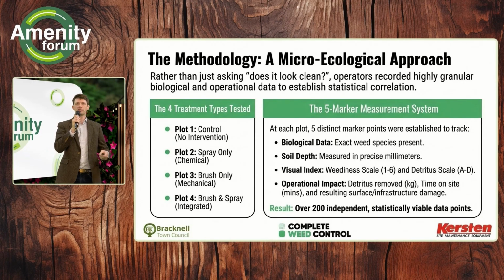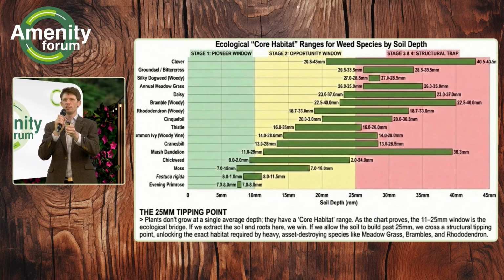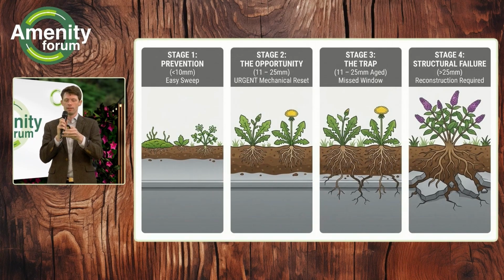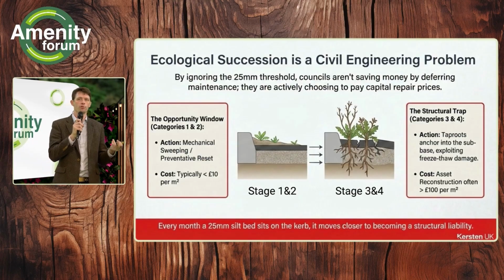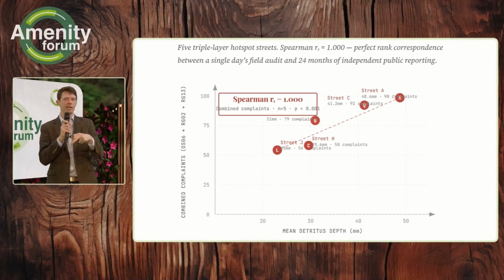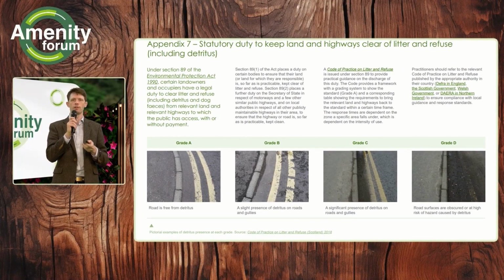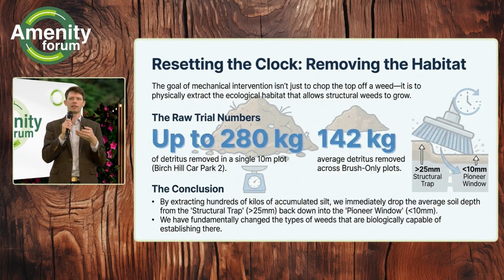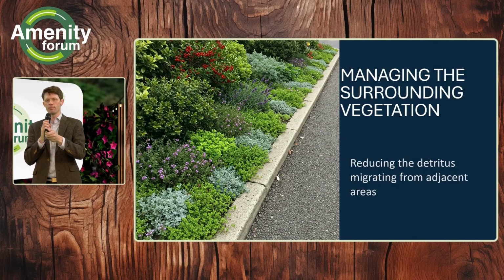Integrated Weed Management (IWM) for UK Councils: The Bracknell Trial Results | Sean Faulkner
As UK Local Authorities transition away from glyphosate, many are facing a crisis of failing pavements, blocked gullies, and skyrocketing pothole repair costs. In this Amenity Forum presentation, Sean Faulkner (Kersten UK) reveals the groundbreaking data from the Bracknell Town Council Integrated Weed Management (IWM) trials. (As presented at the recent Amenity forum updating event 14th May 2026).

Thanks to The Amenity Forum and Purple Monster for the footage.

The data proves that municipal weed control is no longer just cosmetic horticulture; it is a fundamental civil engineering and asset protection issue. Discover why the "25mm detritus tipping point" is destroying UK roads, and how preventative mechanical sweeping can save councils millions in reactive highway maintenance.

🔍 What you will learn in this presentation:
• The Pavement Ecological Succession framework: How soil depth dictates the exact species of weeds that destroy hard surfaces.
• The 25mm Tipping Point: Why allowing detritus to build past 25mm guarantees structural freeze-thaw damage (potholes).
• The Budget Silo Trap: Why reactive weed control costs up to £100/m² compared to preventative mechanical sweeping at £10/m².
• The 15-Minute Diagnostic "Kick Test": A simple protocol for councils to instantly categorize their street risk and prioritize interventions.

⏱️ Chapters:
0:00 - Introduction & The UK IWM Landscape
0:49 - The Bracknell Town Council Real-World IWM Trials
1:53 - The Methodology: A Micro-Ecological Approach to Pavements
4:03 - The 25mm Tipping Point & Pavement Ecological Succession
8:02 - Ecological Succession is a Civil Engineering Problem
9:13 - The Audit: Correlating Soil Depth, Potholes, and Public Complaints
12:07 - Edge Failure & Pothole Formation Explained
14:45 - The 15-Minute Diagnostic Protocol (The Kick Test)
15:50 - Resetting the Clock: Removing the Habitat vs. Treating the Symptom
18:23 - Winning the Public: The Visibility of Mechanical Cleansing

🚜 Build Your IWM Fleet with Kersten UK:
Need to achieve NAP 2025 compliance and protect your highway assets? Kersten UK provides the comprehensive suite of mechanical, thermal, and electrical weed management equipment to implement a true IWM strategy.

Integrated Weed Management, IWM, Glyphosate alternatives UK, Kersten UK, Sean Faulkner, Amenity Forum, weed control equipment, municipal street sweeping, pothole prevention, local authority weed management, NAP 2025 compliance, pavement ecology, Bracknell trial.